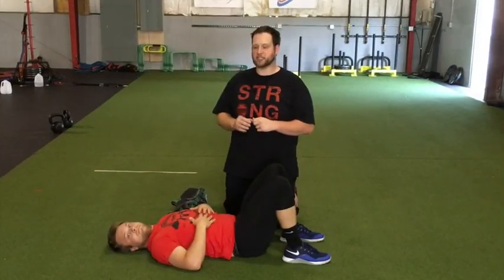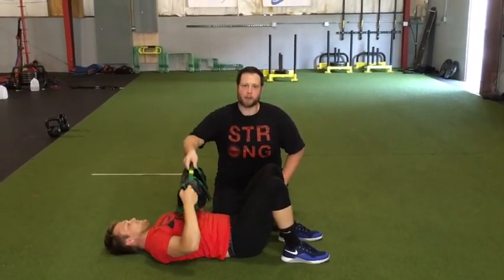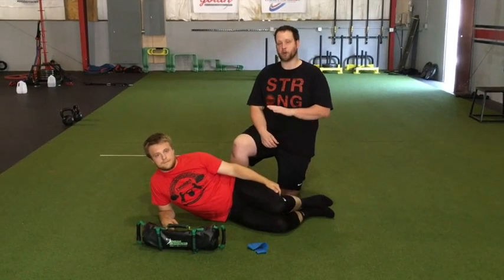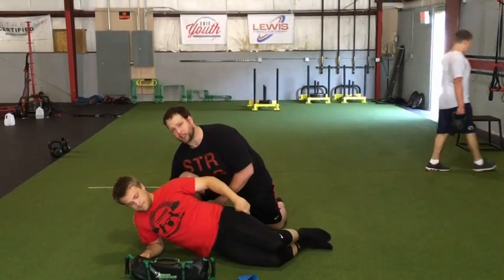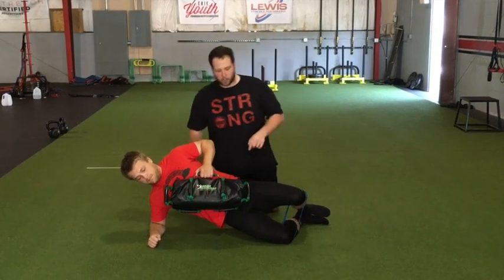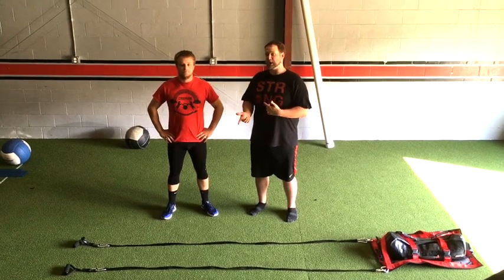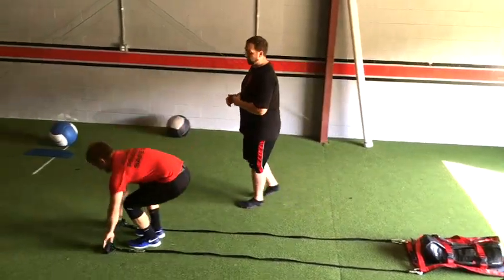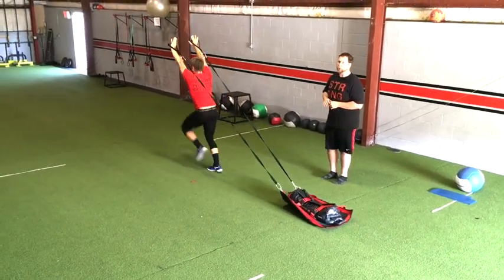How Ultimate Sandbag Training Builds Stronger Core and Glute Exercises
Strong glutes and good core training are at the cornerstone for strength training that makes us strong in AND out of the gym. Find out why we use DVRT Ultimate Sandbag Training to build a connection to the glutes and smarter core workouts. They are connected in life in our movement, so shouldn't they be in the gym too?!